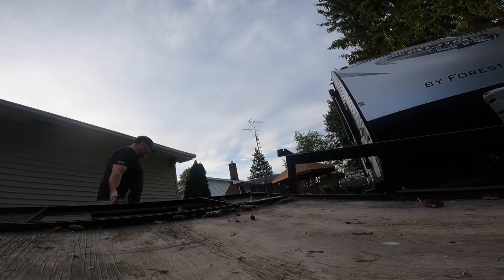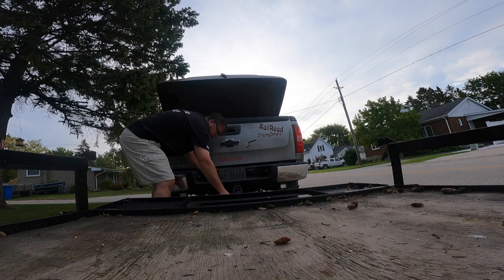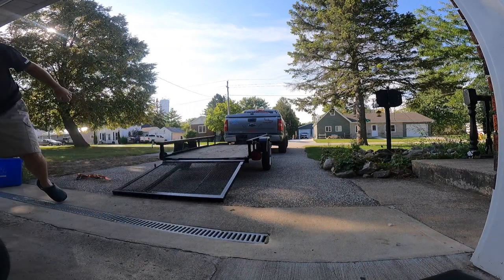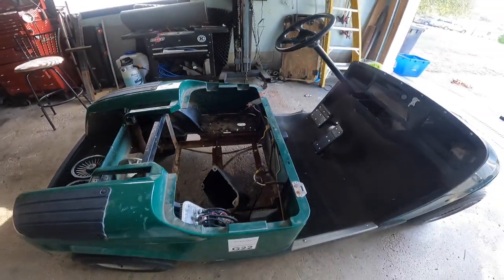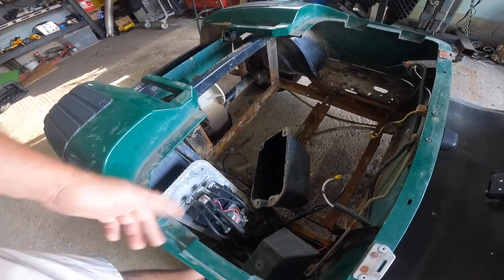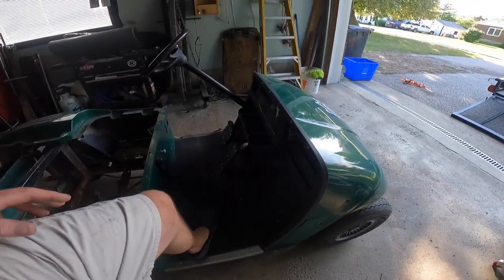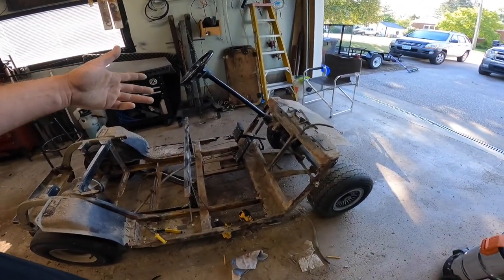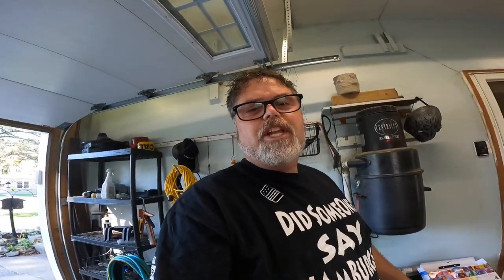Rotten Ezgo TXT Do You Want To See Me Fix IT? Junk Yard GolfCart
Picked up this old Golf Cart for next to nothing . Its just junk but I KNOW I can fix it . What do you think?

BillSiff (GoGlass)
1289 Confederation St,
Unit 3
Sarnia Ont.
Canada
N7S 4M7

2540 Lapeer Rd,
Port Huron,